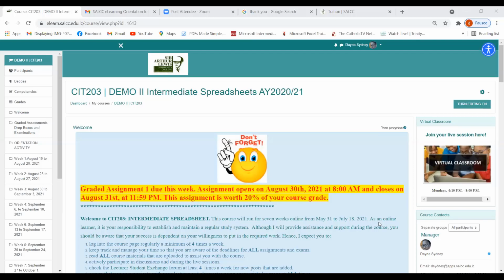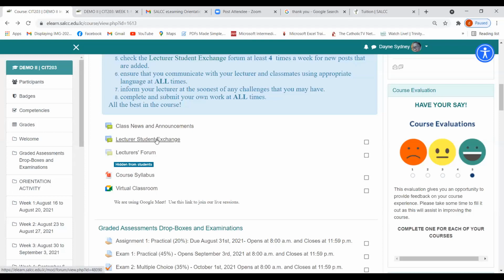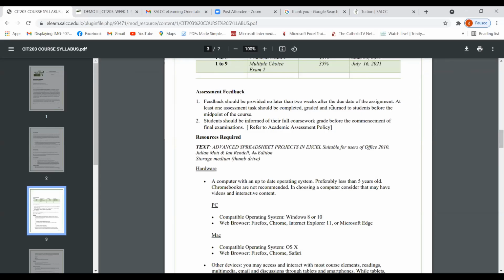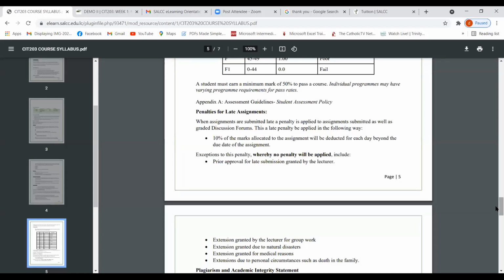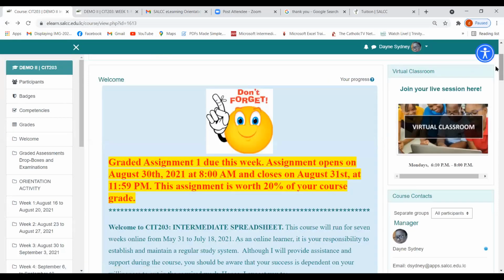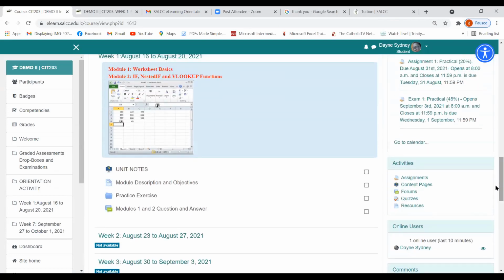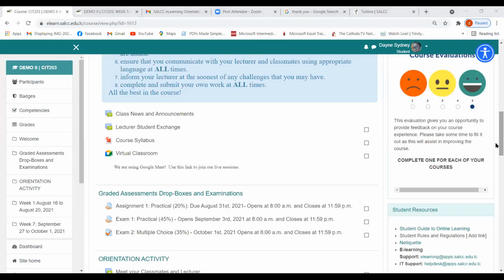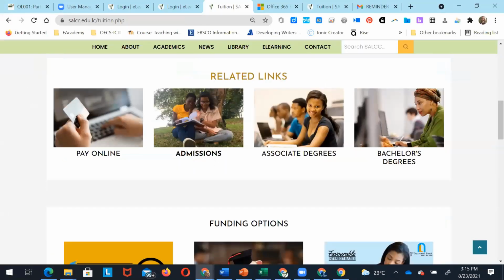SALCC Student eLearning Orientation AY2021/22:Features of the Course Page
In this video, SALCC's Instructional Design and Development Officer with the eLearning Academy, Ms. Dayne Sydney, presents helps get you started on your online learning journey by explaining the different features of our course page.